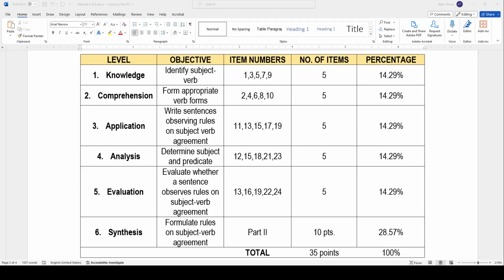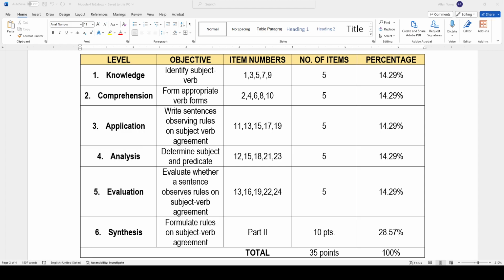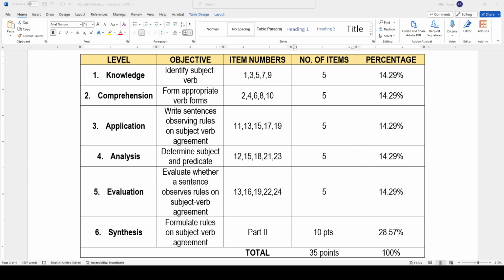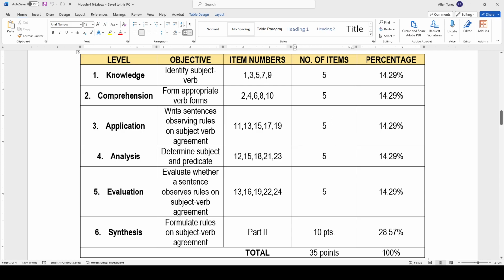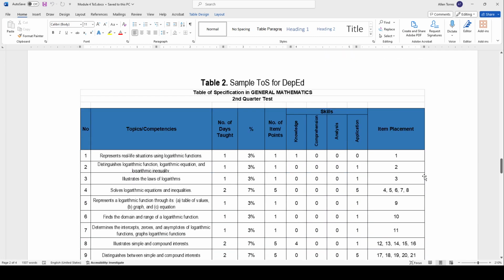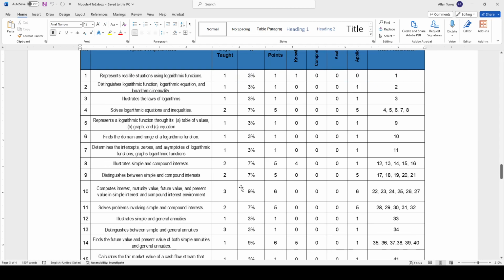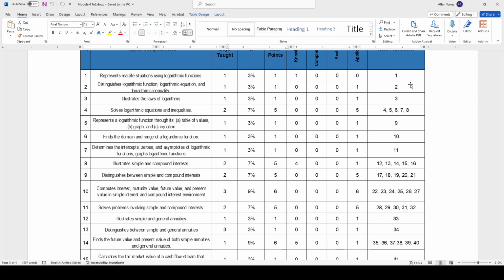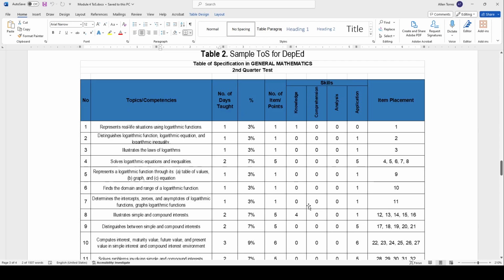PS6 AoL1 Module 4 ToS Creation 1st Sem 2023-2024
This recording talks briefly about the creation of Table of Specifications.